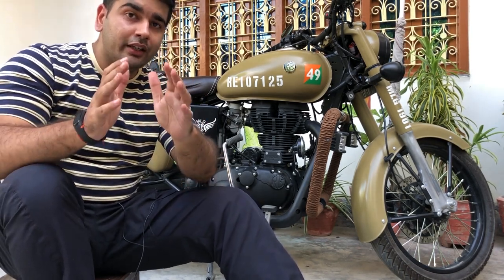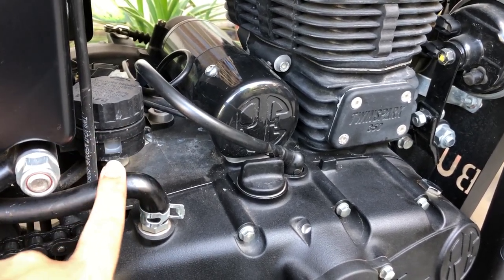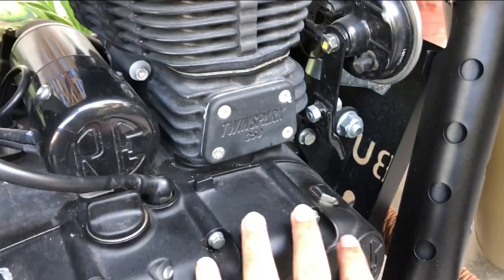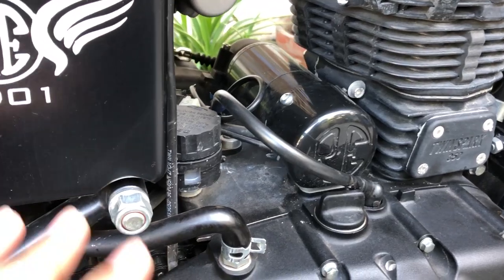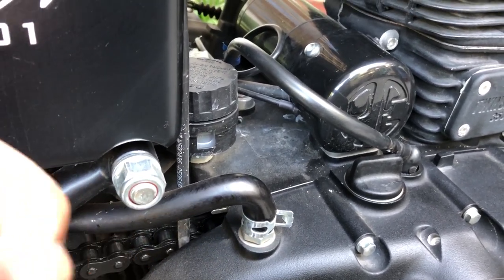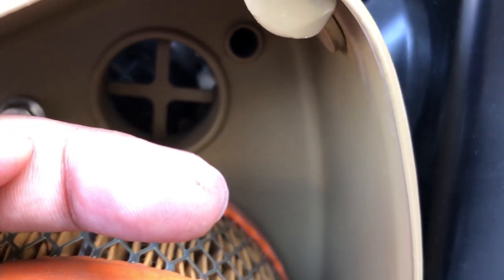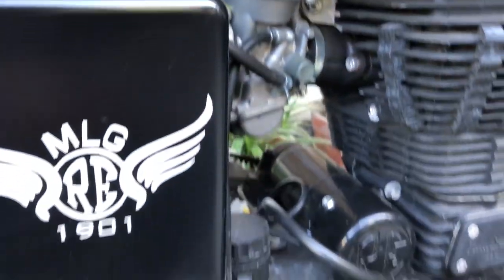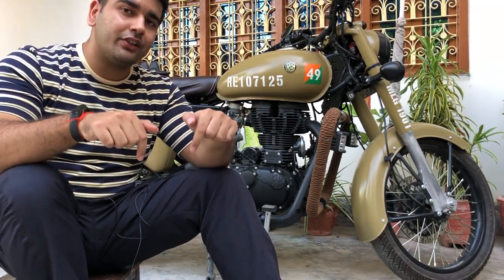Breather Pipe Function in Bullet | Why you need to lube Bullet Chain | How Breather Pipe Work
How Breather Pipe works in Bullet

Wavex® Matte Finish Bike Polish Maintainer 350ml

Wavex® Instant Spray Car and Bike Polish 350ML Includes Microfiber Cloth

Wavex Matte Polish and Instant Spray Purchase Link

SOFTSPUN Microfiber Cloth

Kangaroo Product Links

Kangaroo Chain Lubricant Spray & Chain Cleaner Spray(500 ML Each) and Cleaning Brush

Kangaroo Chain Lube & Chain Cleaner - 150 ML Each

KANGAROO Chain Lubricant with Cleaner Spray and Brush (150ml)
K-Indori Silencer Purchase Links -

Silencers

1. Globe K-Indori
2. Globe Dolphin
3. Globe Shark Premium
4. Globe Cobra
5. Globe Wildboar
6. Globe Bobber
7. Globe Red Rooster
8. Globe Cobra Multibend
9. Globe Xploder
10. Globe Mini Punjab
11. Globe Long Punjab
12. Globe Fat Boy
13. Globe Launhcer
14. Globe Torpedo
15. Globe Goldstar